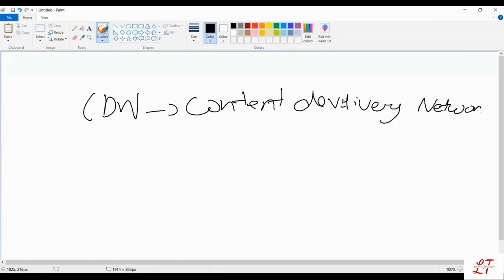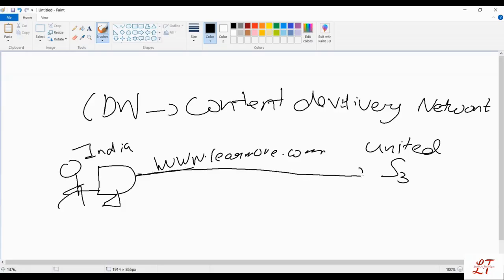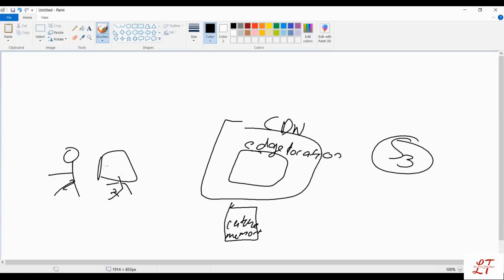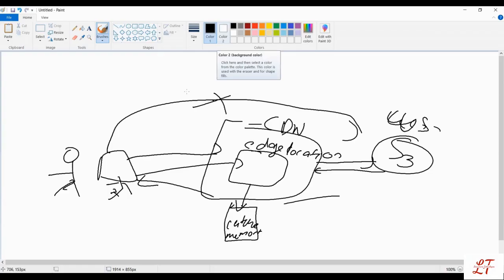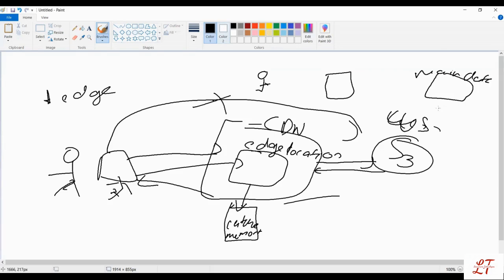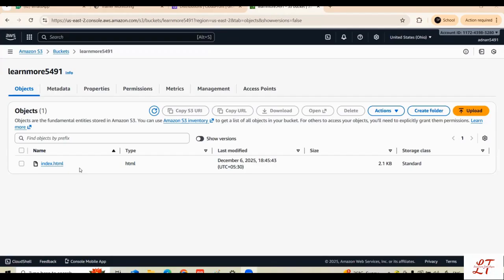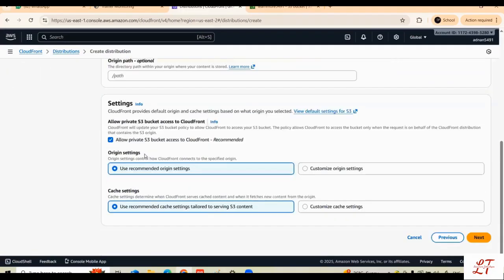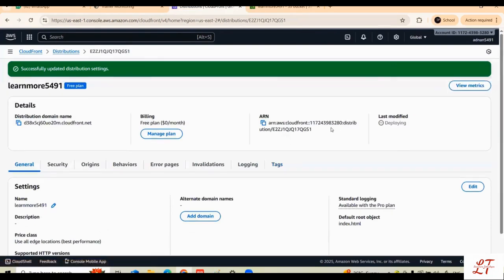Learn CDN with AWS CloudFront | Speed Up Your Website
Welcome to this CDN in AWS tutorial! 🚀
In this video, you’ll learn how Content Delivery Network (CDN) works in AWS using Amazon CloudFront.

CDN is a critical technology for improving website speed, performance, and security, and Amazon CloudFront is AWS’s global CDN service.

🌐 What You Will Learn in This Video:
1️⃣ What is a CDN?

Meaning of Content Delivery Network

Why CDN is needed

How CDN improves performance

2️⃣ What is Amazon CloudFront?

AWS CDN service explained

Global edge locations

How CloudFront caches content

3️⃣ How CloudFront Works

Origin (S3, EC2, ALB, custom origin)

Edge locations

Cache behavior

Viewer request flow

4️⃣ CloudFront Features

Caching & TTL

HTTPS & SSL

Geo-restriction

DDoS protection (AWS Shield)

Integration with S3 & ALB

5️⃣ Real-World Use Cases

Speeding up websites

Video streaming

API acceleration

Secure content delivery

Static website hosting with S3 + CloudFront

✔ AWS beginners
✔ Web developers

📌 Why Learn CDN in AWS?

Using CloudFront reduces latency, improves user experience, lowers server load, and enhances security — making it essential for modern cloud applications.

If you want, I can also create:
📌 CloudFront Hands-On lab content
📌 Full voice-over script
📌 PPT slides for CDN in AWS
📌 YouTube Shorts / Reels content

ChatGPT can makeWelcome to this CDN in AWS tutorial! 🚀

1️⃣ What is a CDN?

2️⃣ What is Amazon CloudFront?

Global edge locations

3️⃣ How CloudFront Works

Edge locations

Cache behavior

Viewer request flow

4️⃣ CloudFront Features

Caching & TTL

HTTPS & SSL

Geo-restriction

5️⃣ Real-World Use Cases

Speeding up websites

Video streaming

API acceleration

Secure content delivery

✔ AWS beginners
✔ Web developers